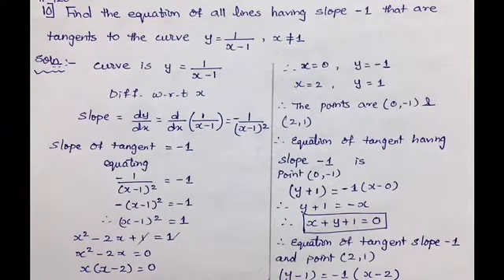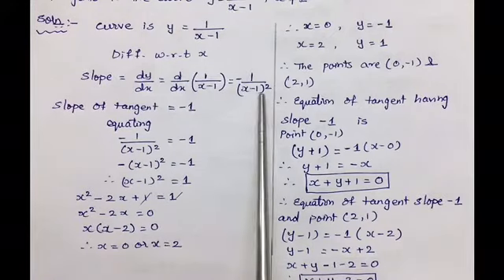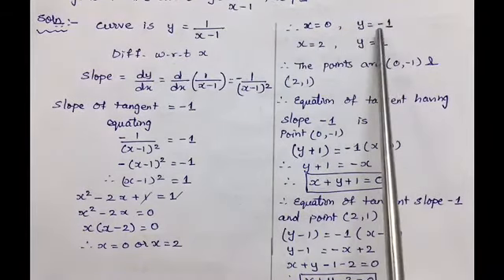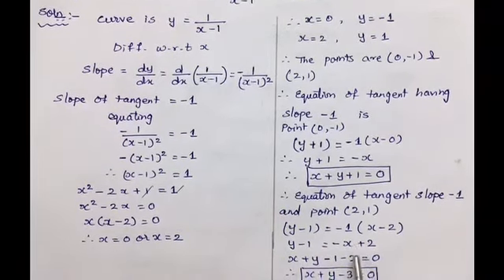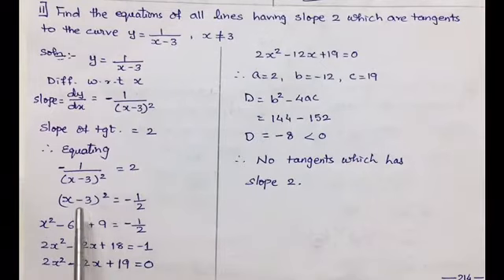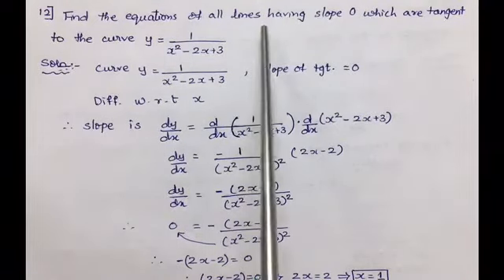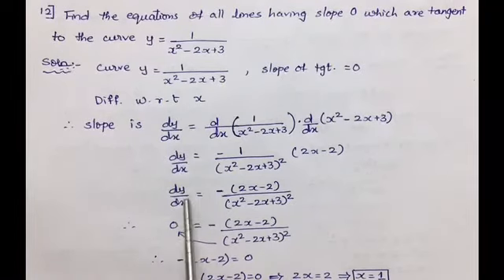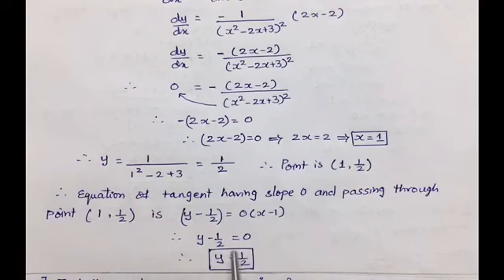Class:12Sci Maths (NCERT) Ch.6 Exercise 6.3 Examples 10-12